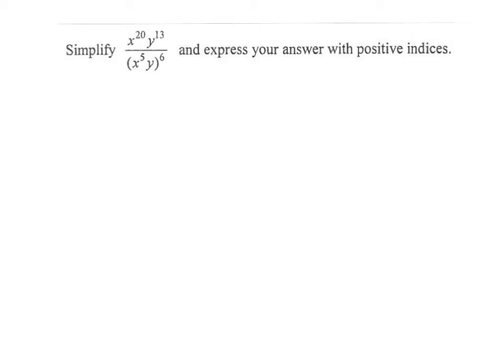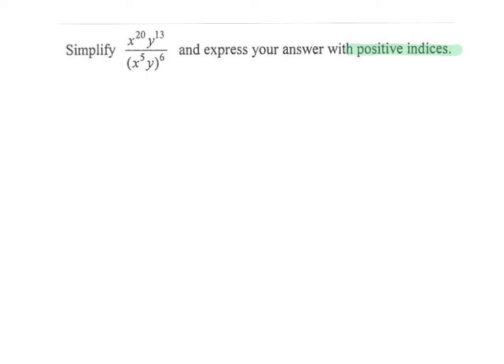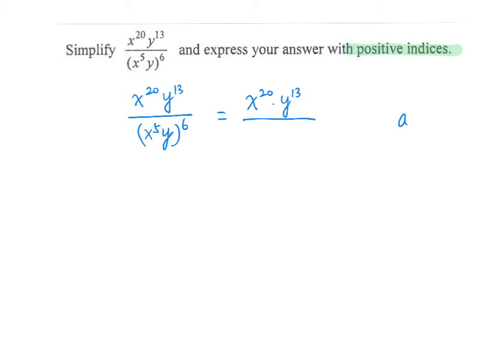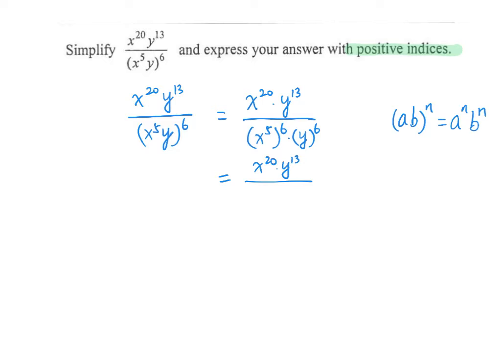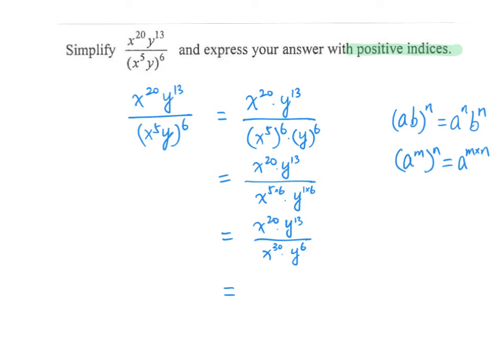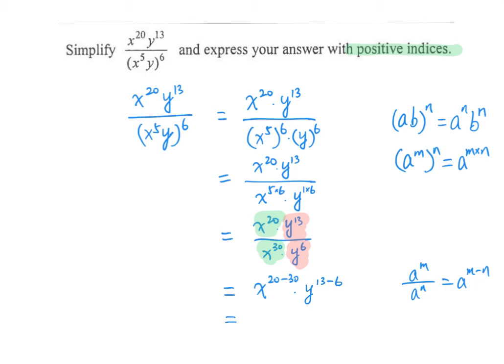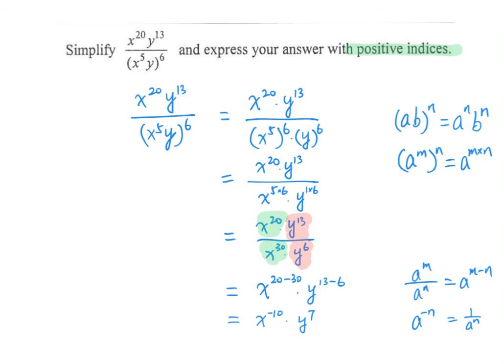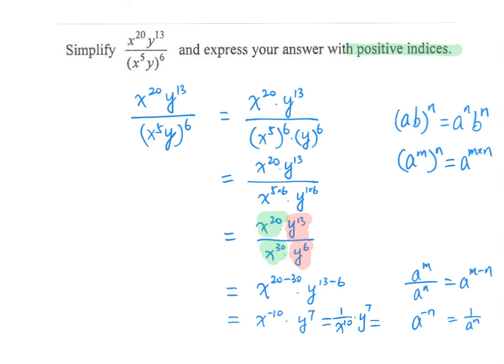Core Topic 1_Laws of Indices_Extra Hard Level